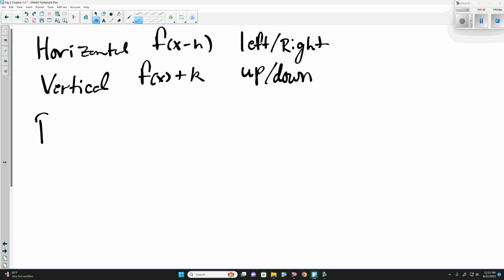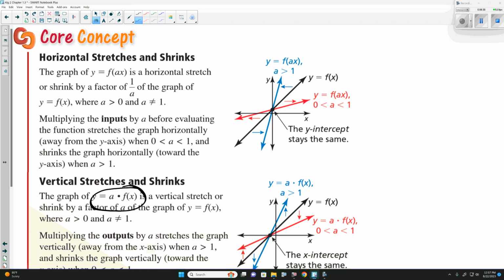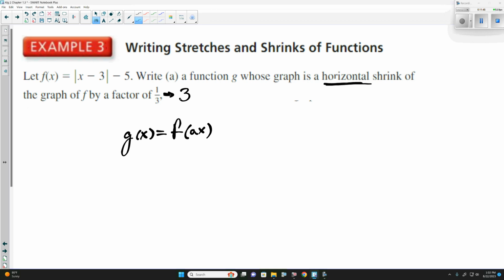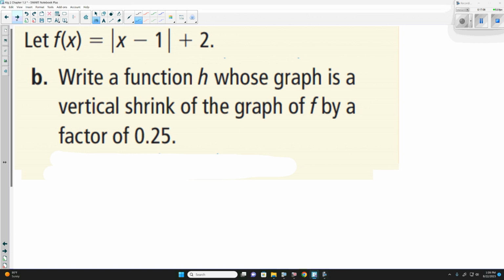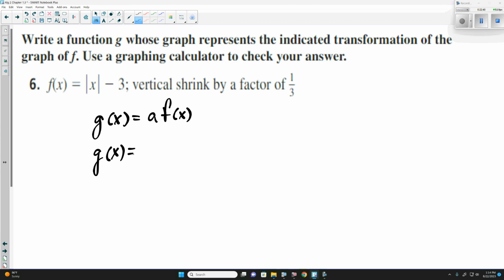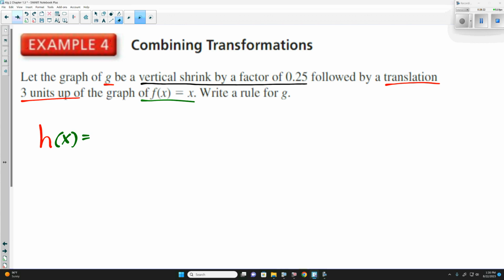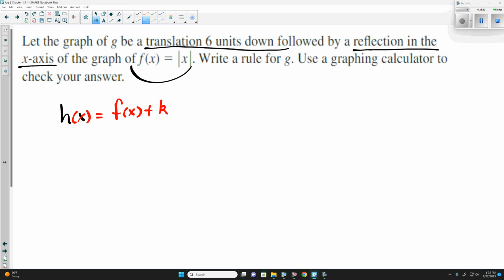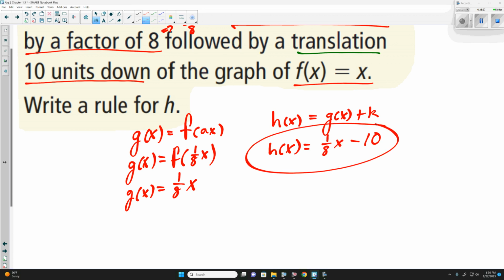Algebra 2 Chapter 1.3 (2)